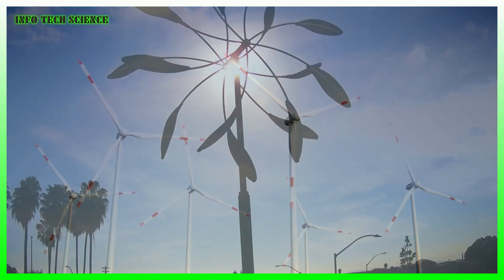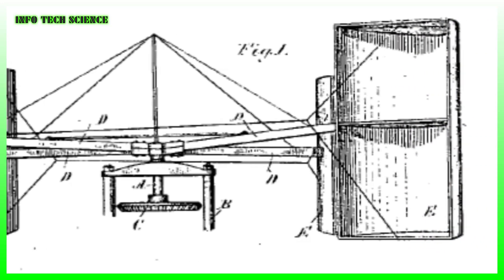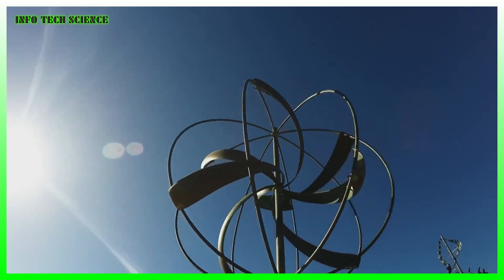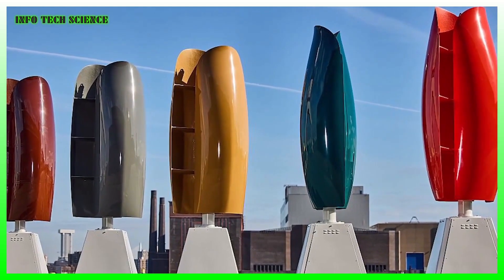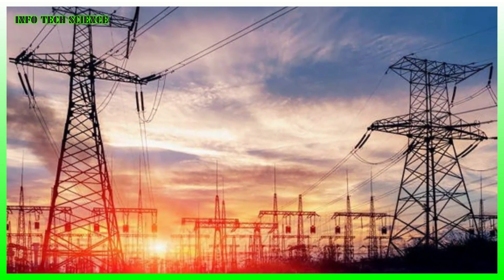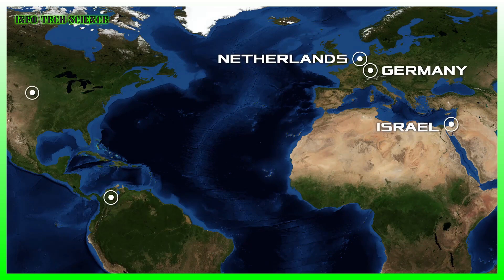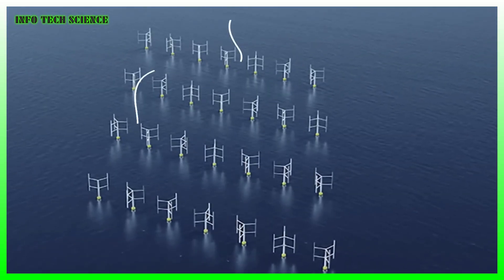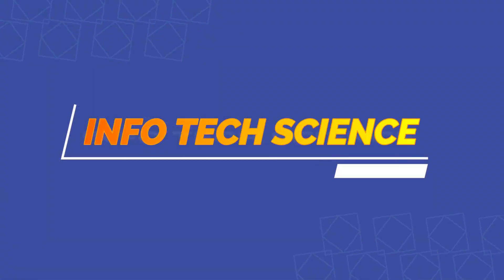Blowing Towards Tomorrow: Advancements in Small Wind Turbine Technology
This video is related to latest trend in small wind turbine and the future is small wind turbine technology.This video deals into different types of wind turbines like horizontal wind turbine and vertical wind turbines.All these wind turbines are specially design for small scale areas like in cities
horizontal axis wind turbine and vertical axis wind turbine
small wind turbines for sale
small scale wind turbines for homes